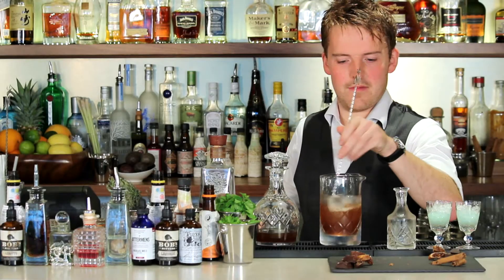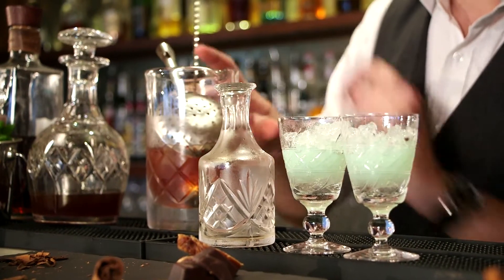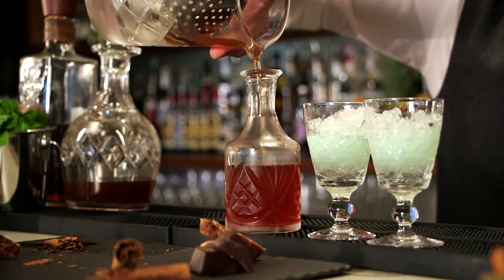How to Make a Whisky Cocktail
The expert mixologists at The Roof Garden’s Babylon Restaurant in Kensington show us how to make the Coquettier – a take on the Sazerac, one of the first ever versions of the classic ‘cocktail’. The drink, similar to the Old Fashioned, is made to its classic recipe with a Babylonian twist: infusing the Cognac with dried figs.